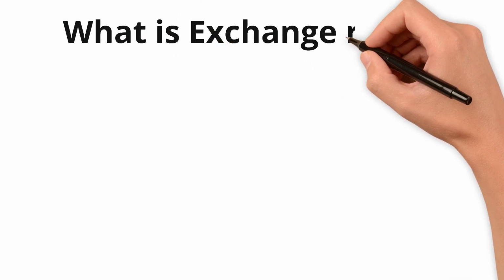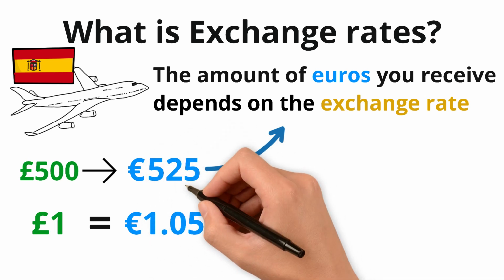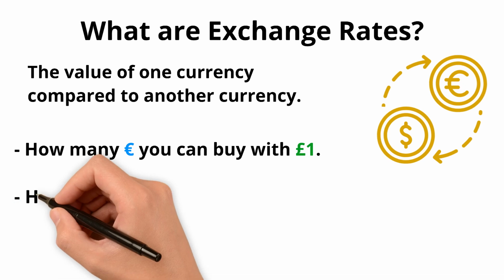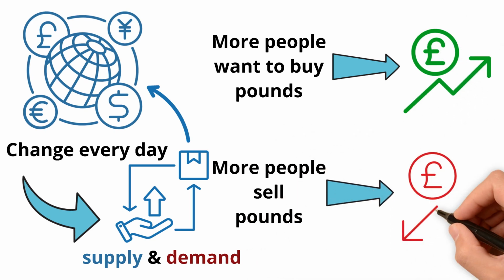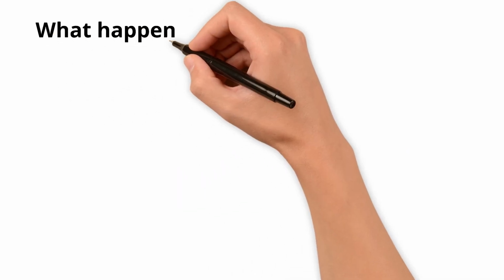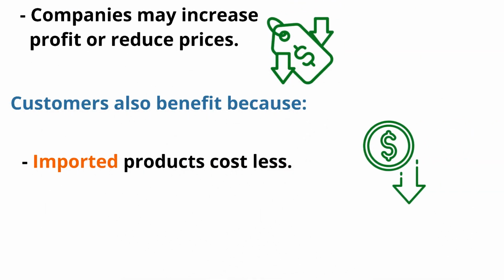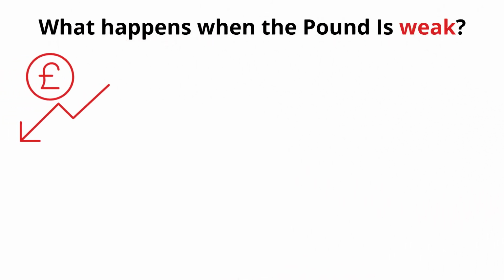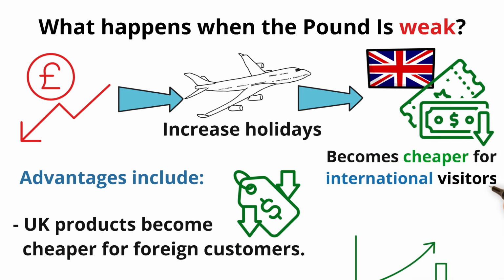What is Exchange rates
What are Exchange Rates? In this video, we explain exchange rates in a simple and easy-to-understand way.

Exchange rates determine how much one currency is worth compared to another. They affect travel, international trade, online shopping, and even global economies. Whether you're a student, traveler, or just curious about how money works worldwide, this video breaks it down clearly.

💱 What you'll learn:

* What exchange rates are
* How currencies are valued
* Why exchange rates change
* Fixed vs floating exchange rates
* Real-world examples of exchange rates

🌍 Understanding exchange rates helps you make smarter financial and business decisions.